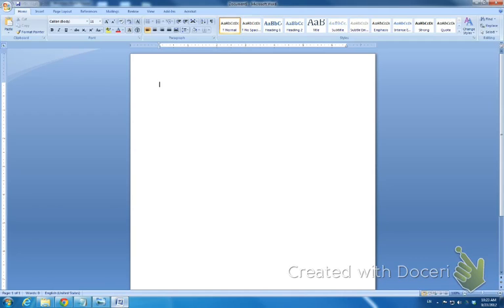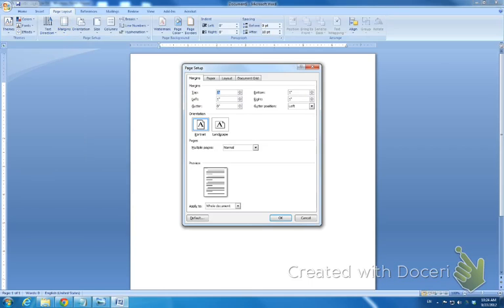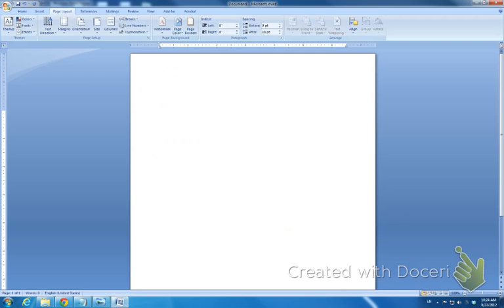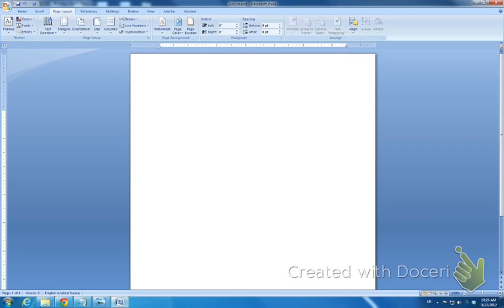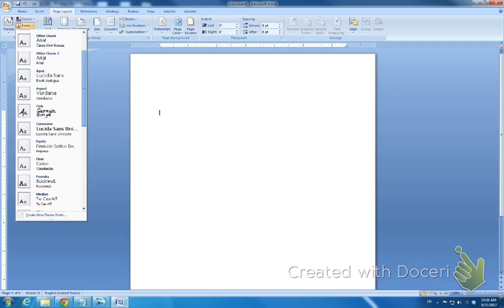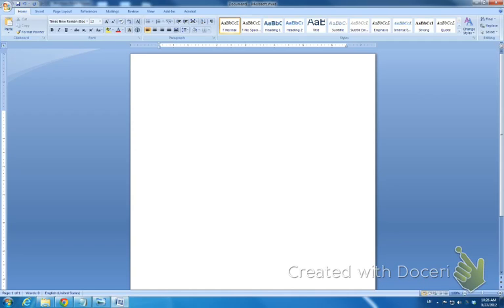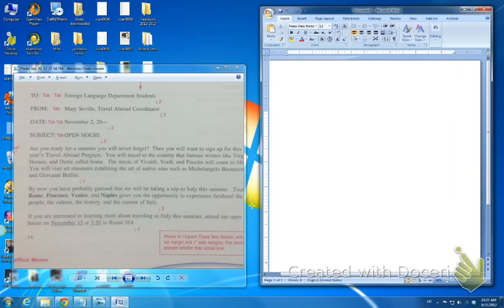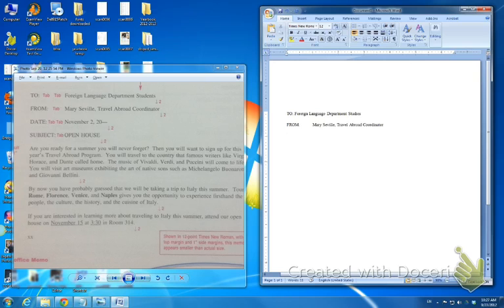Interoffice Memo 01